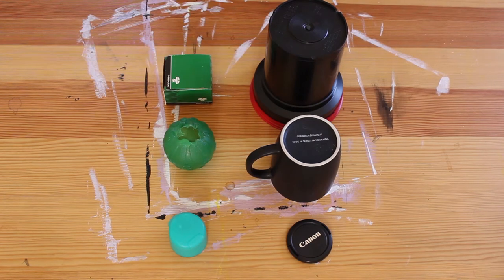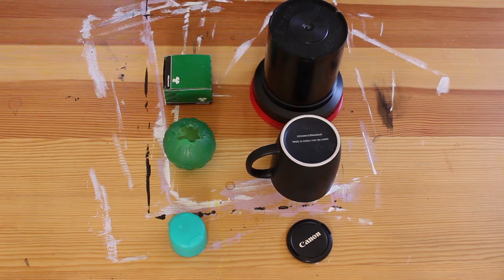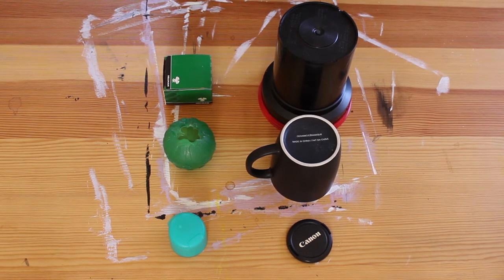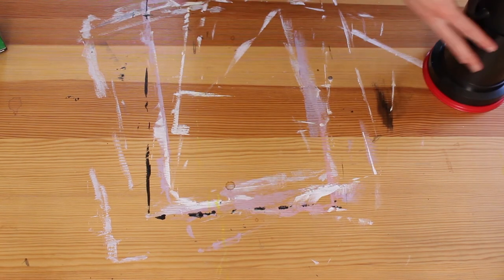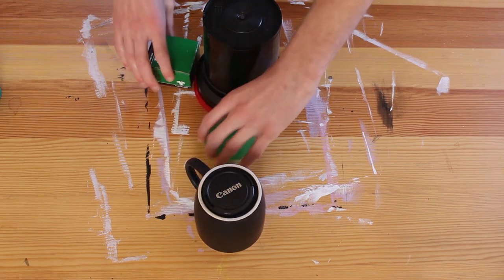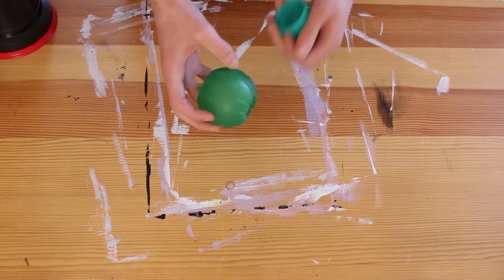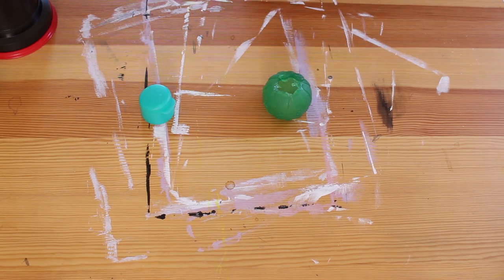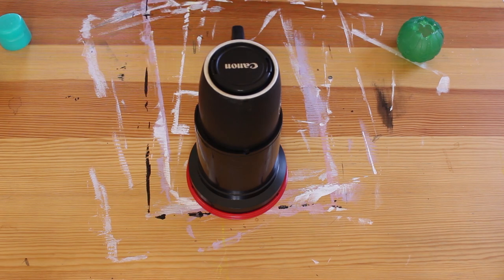CCAG Art Class from Home #5: Forms From Forms – Temporary Found Object Sculptures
Explore the elements of art while learning more about artworks in the Confederation Centre Art Gallery’s permanent collection. This brand-new program provides weekly instructional art activities inspired by artworks from our permanent collection. These activities are similar to those taught in the gallery’s regular education programs and can be completed with basic materials that you probably already have at home!

Activity Description:
Clarissa Inglis's sculpture Floor Mops turns an everyday object into a sculpture. Art has a long history of using "readymade" objects in the creation of three-dimensional artworks. For this activity, create a temporary sculpture using only objects that you find around your house. Maybe it becomes a fort, maybe a tabletop tableau. You can even turn it into a collaborative activity with your family.

Featured Artwork:
Clarissa Inglis (b. 1936)
Floor Mops, 1979
steel, wood, cotton, 99.1 x 111.8 x 111.8 cm
Gift of the artist, 1996
CAG 96.2.1